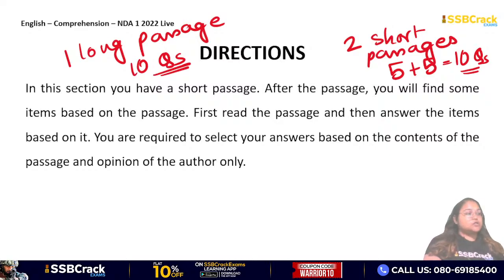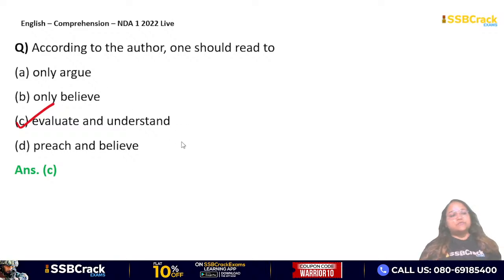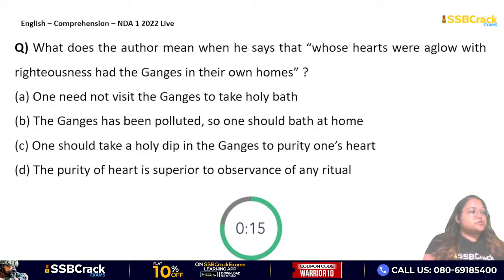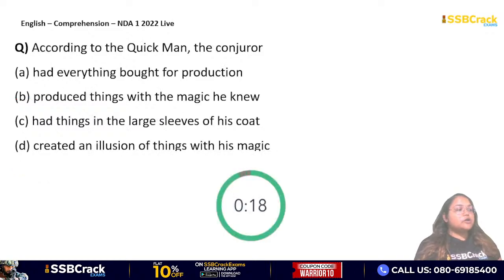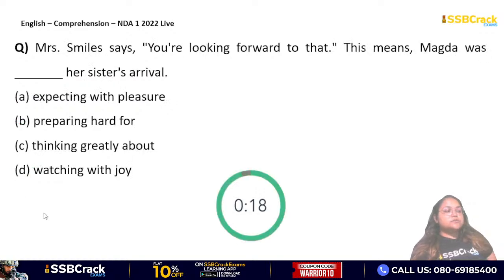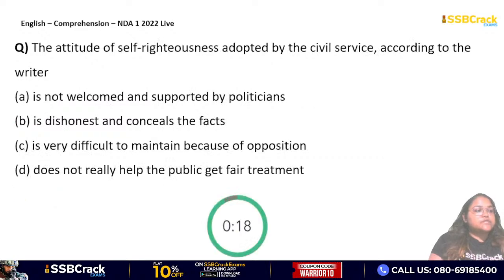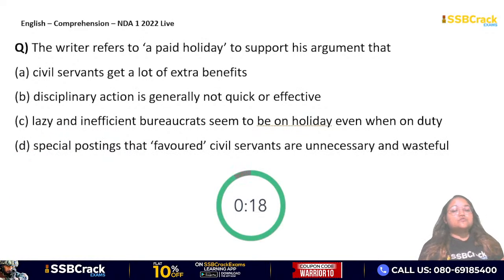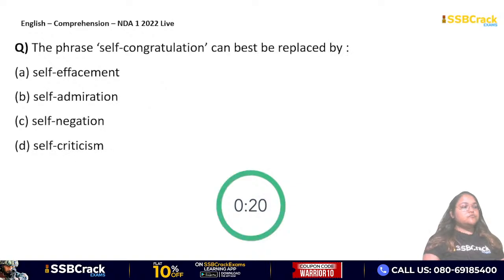NDA 1 2022 | 1000 Most Expected Questions In English | Comprehension Live Class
NDA 1 2022, NDA 2 2022, NDA 2022 and NDA 2023

• Deep learning sessions with student-teacher interactions.
• On-board doubt and problem solving with proper guidance.
• Enhanced tips and tricks and guidelines to crack the exam with more ease and comfort.
• Selective and personally handpicked questions that are researched according to the previous years’ patterns and the level of difficulty.
• Personal improvement and confidence building.
• Onward decision guidance and mind mapping of the plan to proceed before, during, and after the exam.
• Enlightening about the SSBCrackExams Learning platform to the aspirants.

A special session on "How to Score 500+ Marks in NDA 1 2022 in detail" - SSBCrack Exams guides you on every step in achieving your ambitions.

So finally the NDA exam is top on our head and many aspirants especially those candidates who are going to appear for the first time in the NDA exam are looking for the Topic Wise Analysis, Study Plan, Best Strategy of the NDA exam. Though there is not much difference in the syllabus from past years, here we are going to talk in detail about How To Score 500+ Marks that will help you in the upcoming NDA 2022 and 2023 exams.

UPSC has published the NDA 1 2022 notification and the Exam Date is on 10th April 2022, Candidates who are looking forward to joining the National Defence Academy and Naval Academy can apply for the NDA 1 2022 for the NDA 149th course and 111th INAC commencing from 2nd January 2023.

For those who are applying first for this exam or for those who are having queries and doubts on various steps of this detailed application, this lecture will be immensely useful. Please watch the whole video.

History Live Classes for NDA 1 2022, NDA 2 2022, CDS 1 2022,  CDS 2 2022,  AFCAT 2 2022,  AFCAT 1 2023, Territorial Army 2022, Territorial Army 2023, INET 2 2022, MNS 2022, ACC 2022, CAPF 2022, PCSL 2022, PCSL 2023, SCO 2022, SCO 2023, Airmen Group X & Y 2022, Airmen Group X & Y 2023.